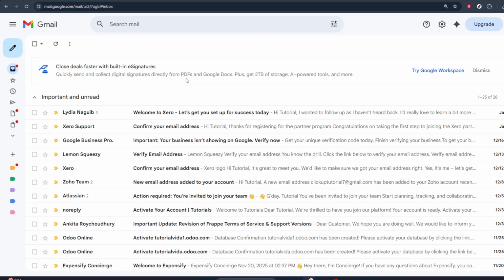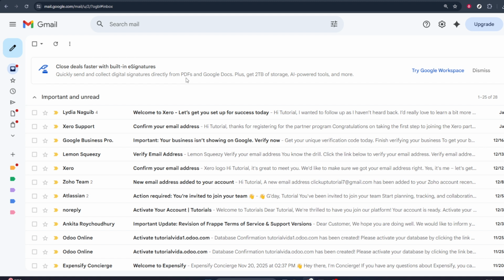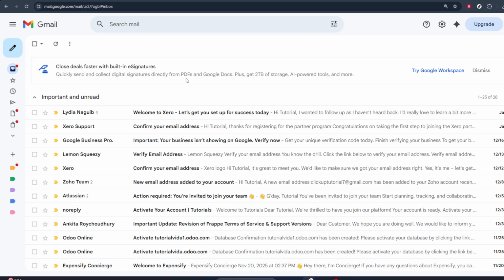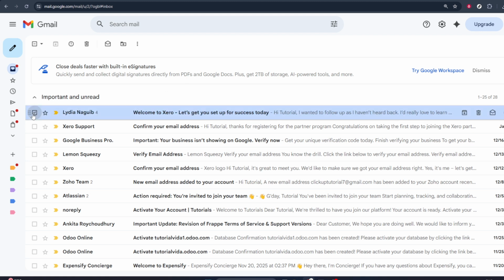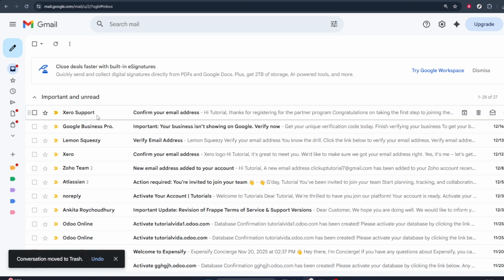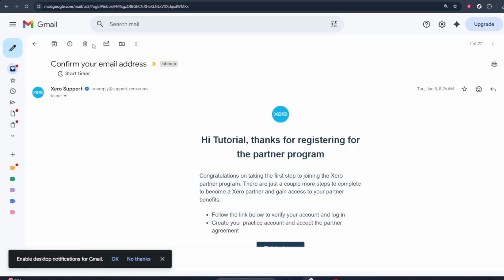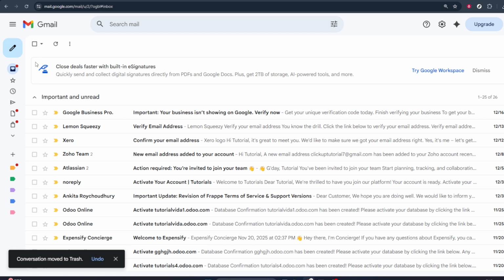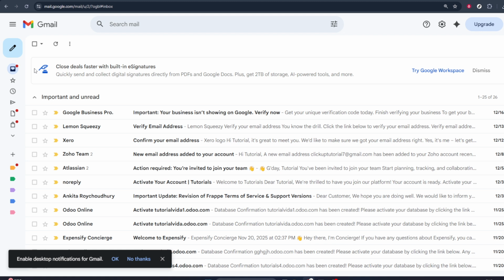How to Delete in Gmail | 2026 Guide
In this video, you’ll learn how to delete emails in Gmail so you can quickly clean up your inbox and manage your messages more efficiently.